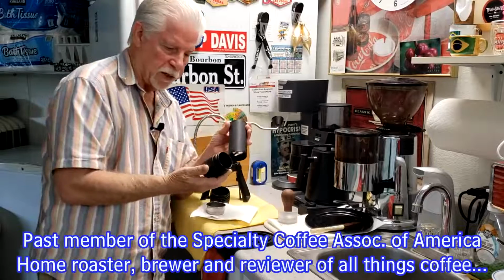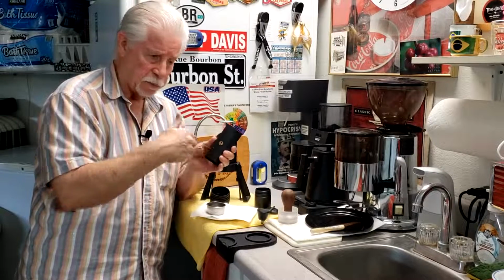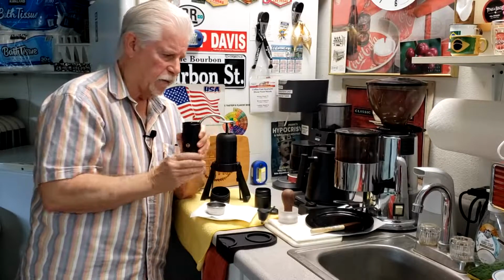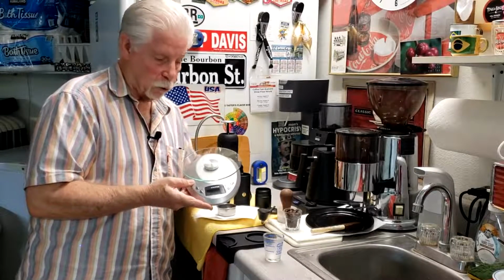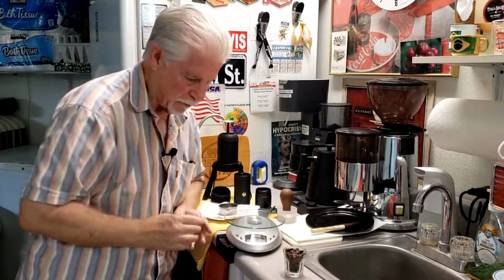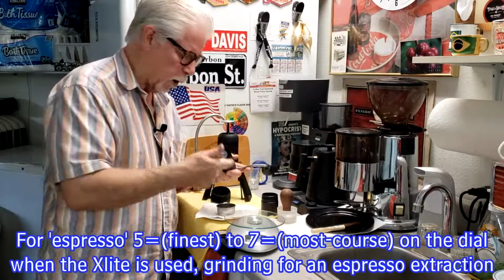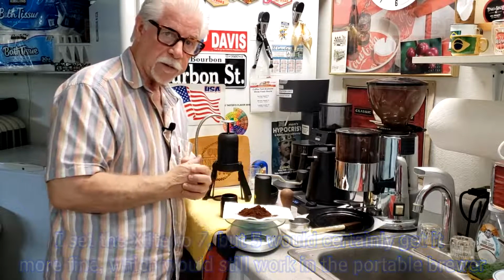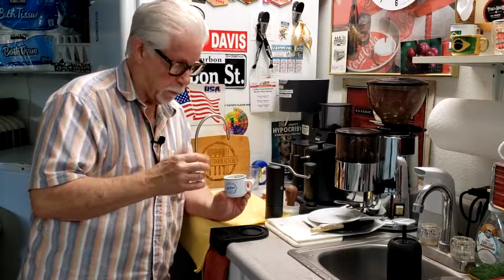TIMEMORE Premium Manual Coffee Grinder Review, Of my 3 Timemore grinders, the Xlite is the one that